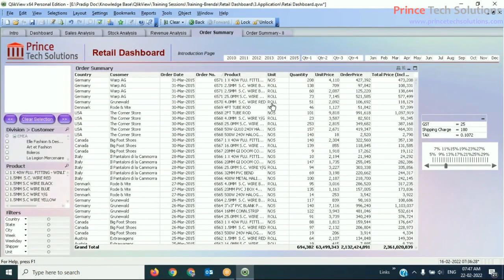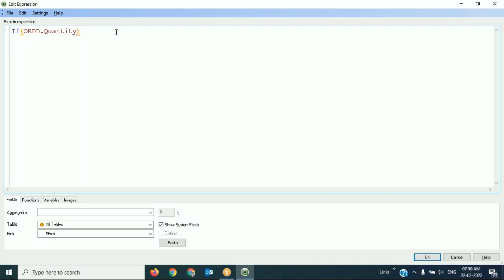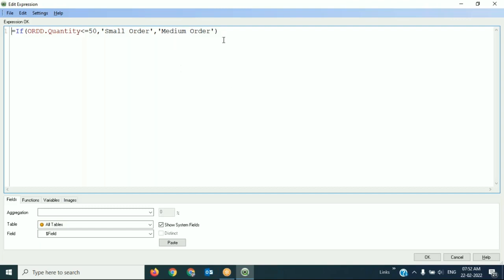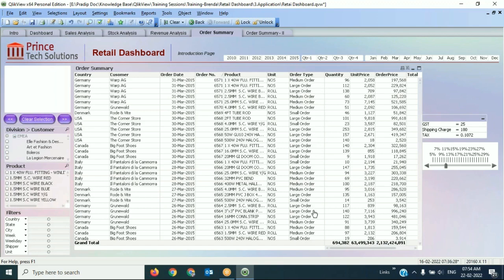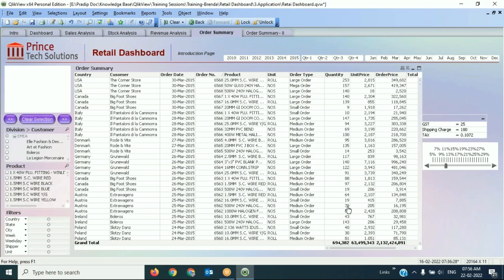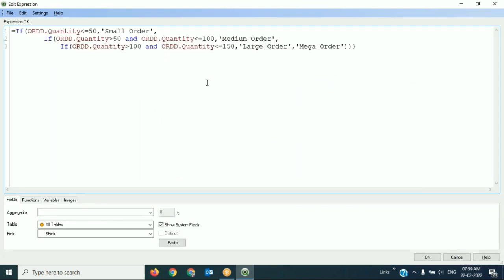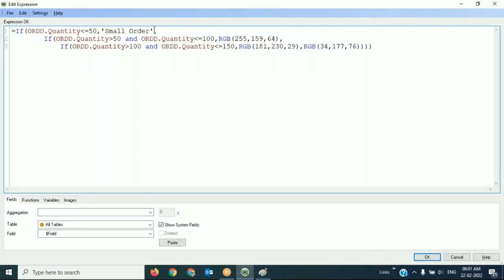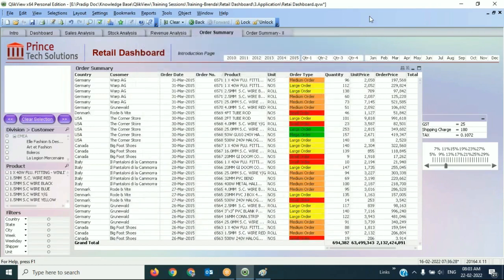QlikView Tutorial | Conditional Formatting using QlikView color expression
Hi Friends,
Prince Tech Solutions, is a leading brand of Online and Corporate Training in India. We provide high earning skills like QlikView and live project development with hand-holding support by expert trainer.

Cheers,
Amit Kumar